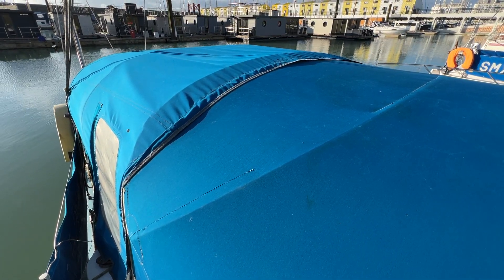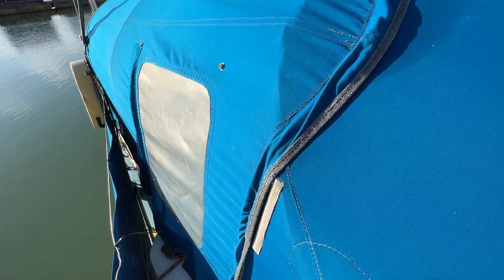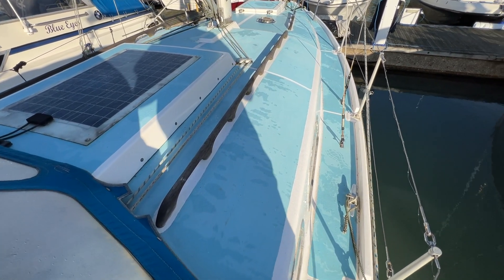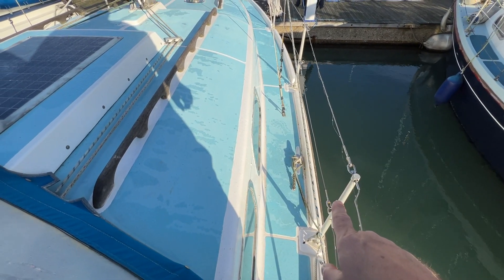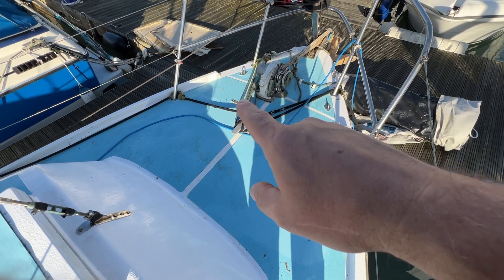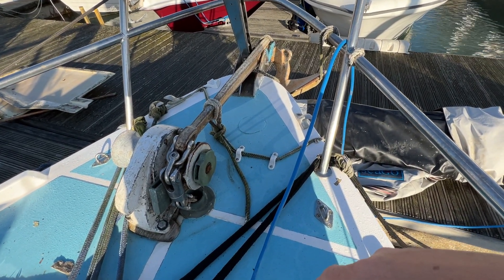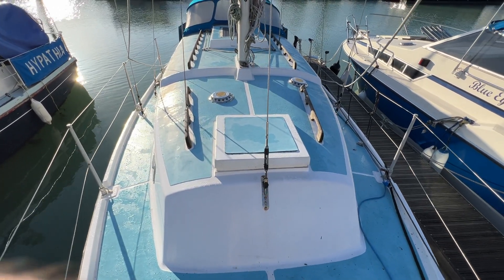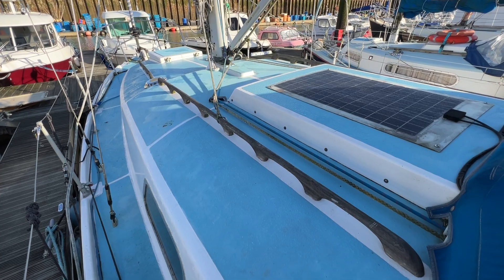Westerly Berwick - Boatshed - Boat Ref#316706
Westerly Berwick for sale with Boatshed Brighton Photos and video taken by Boatshed Brighton